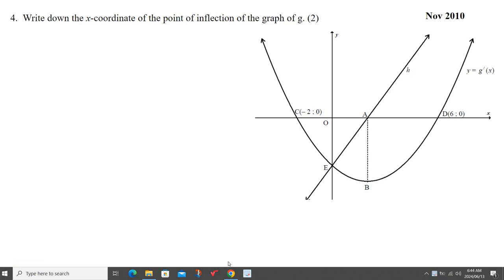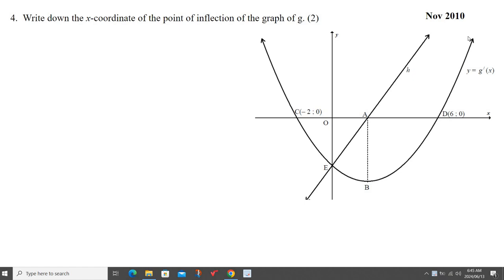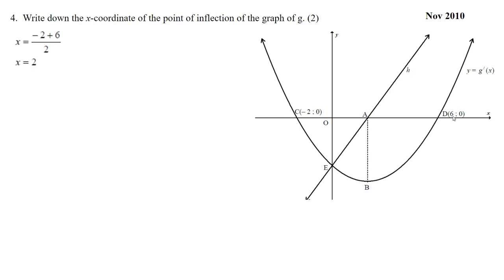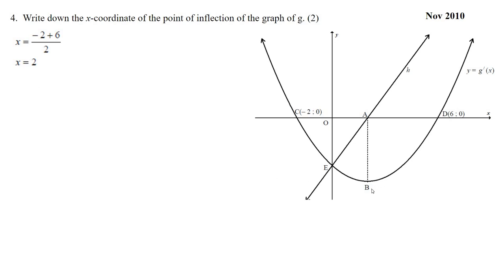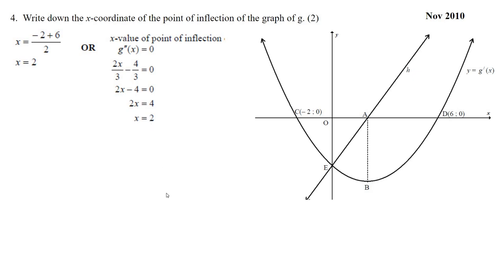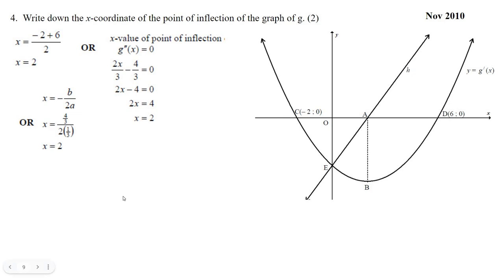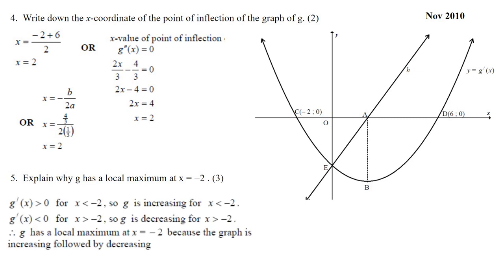2010 Q4 Q5